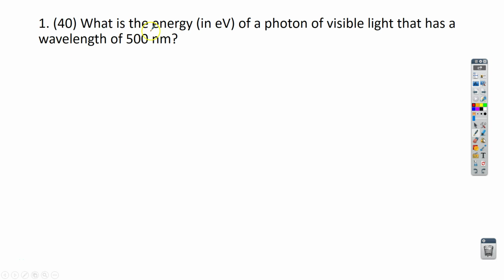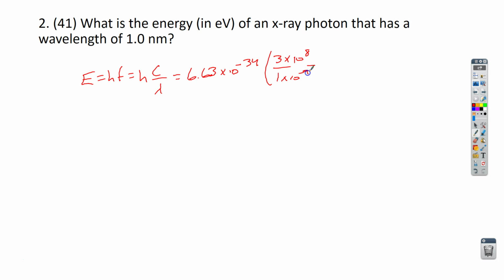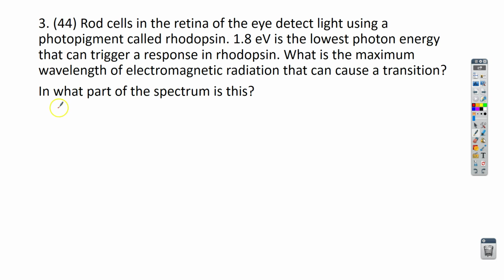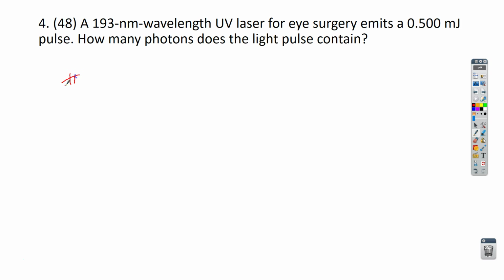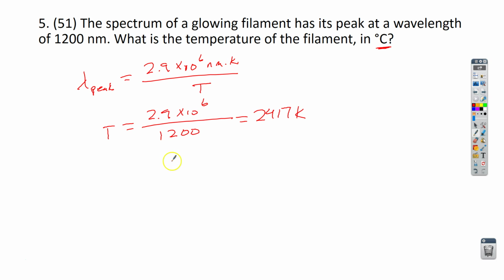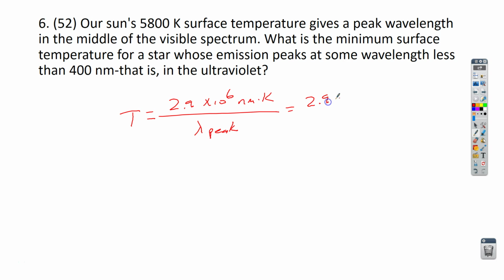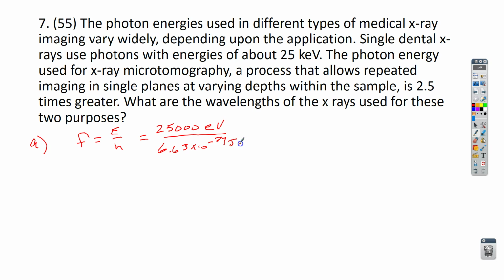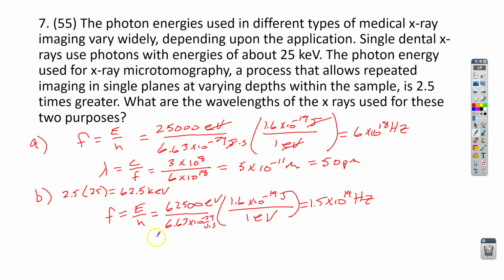Photon Model of EM Waves and EM Spectrum Solutions